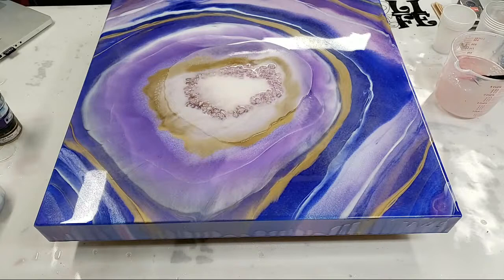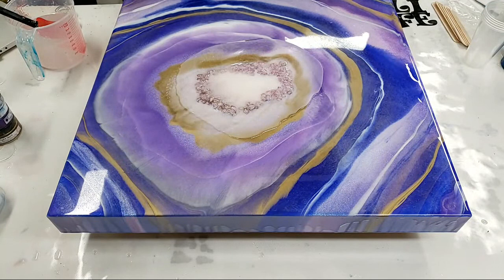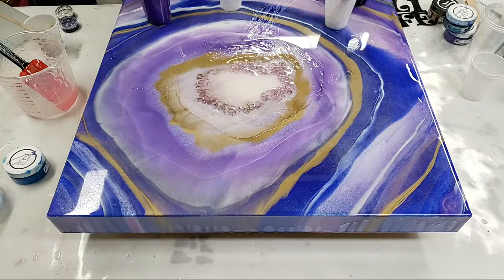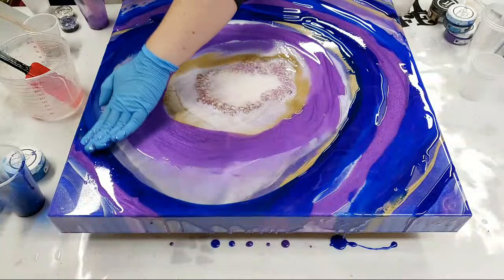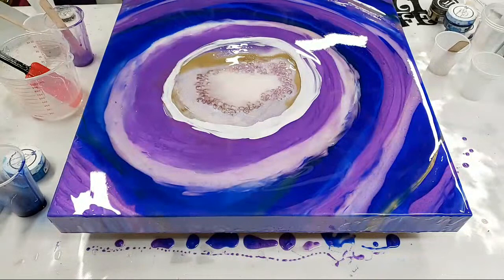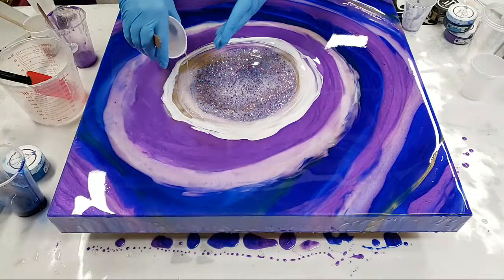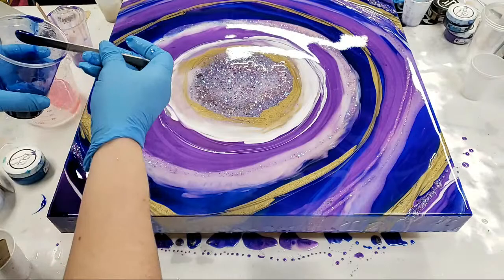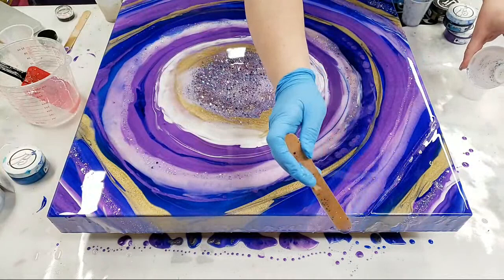Finishing up A Resin Table